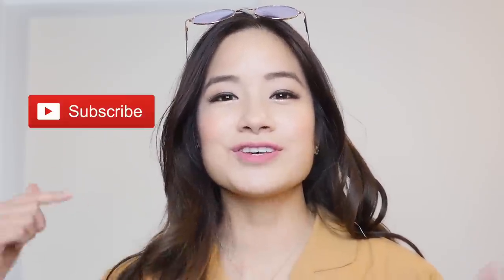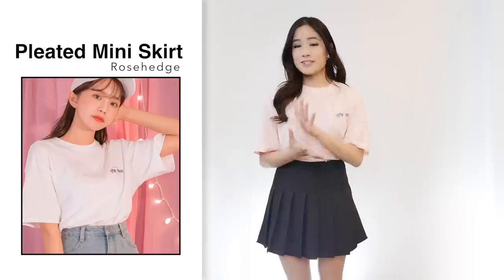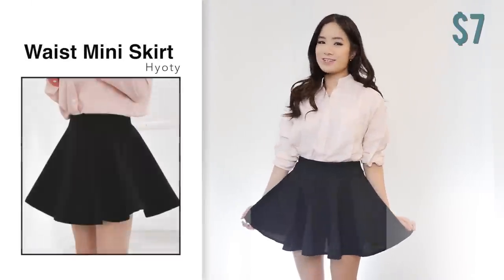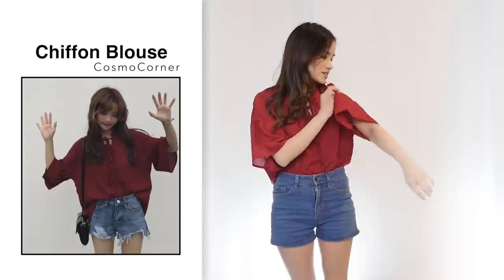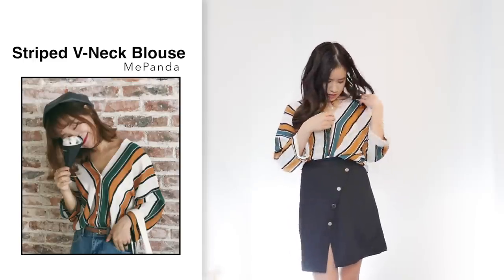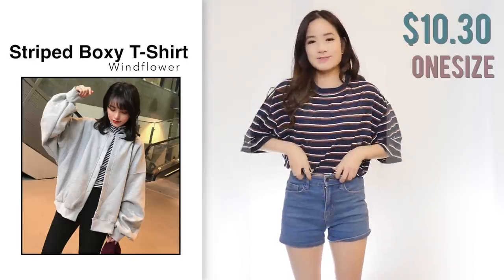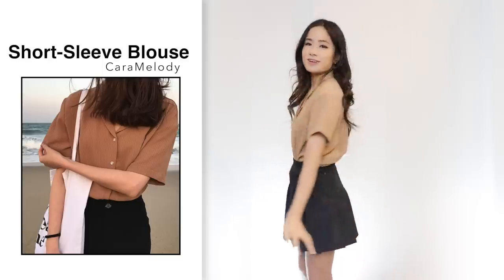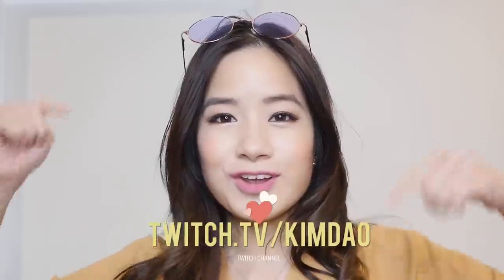Try On Haul: CHEAP CLOTHING ON YESSTYLE! | Back to School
Hey guys!
Since it's back to school time I decided to do another haul on Yesstyle choosing affordable clothes! Hope you enjoy this video!